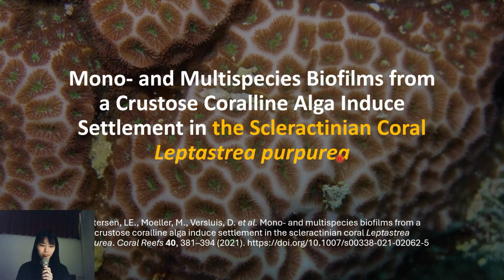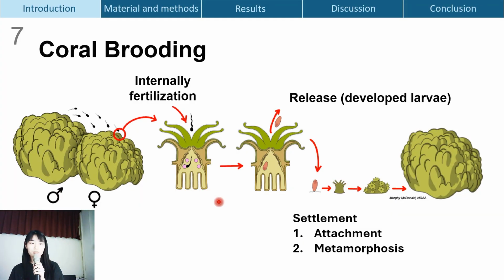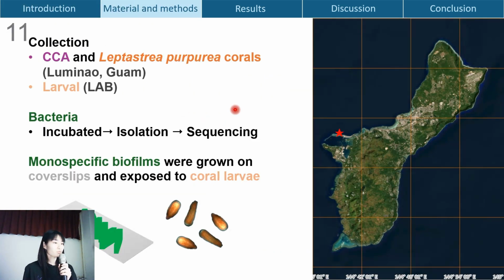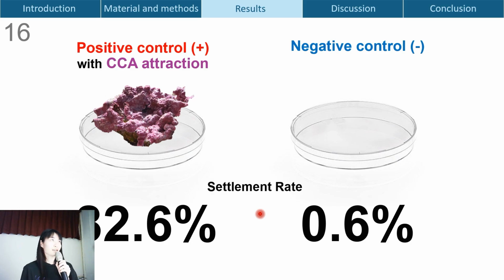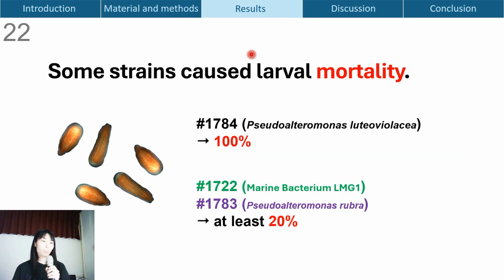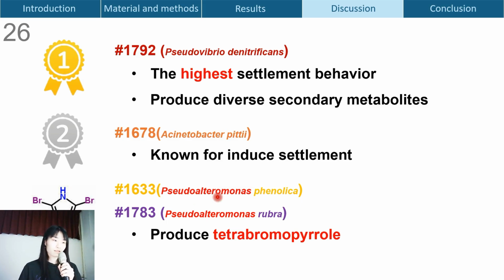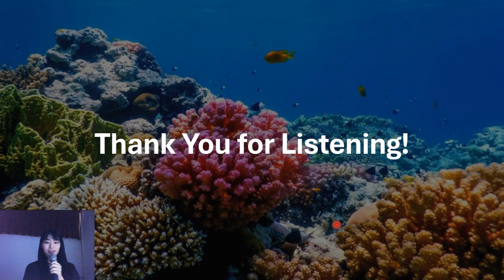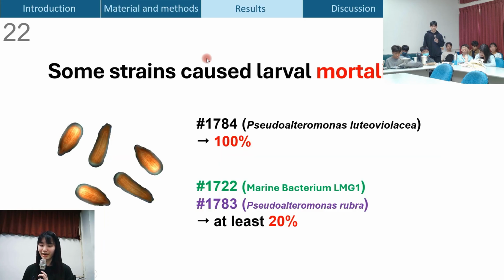21: Vanessa's Talk 1, Coral settlement-inducing biofilms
Student presentation of the paper entitled "Mono- and multispecies biofilms from a crustose coralline alga induce settlement in the scleractinian coral Leptastrea purpurea" by Petersen et al. (2021), on Coral Reefs.
Video edited by Ivy Kuo

11:17 Derek's question
12:17 Brian's question
13:03 Linxi's question
13:35 Yushih's comments
To improve your talk, please check Yushih's comments (with Chinese and English subtitles added and checked by Yushih).